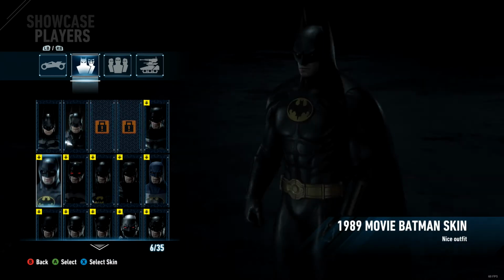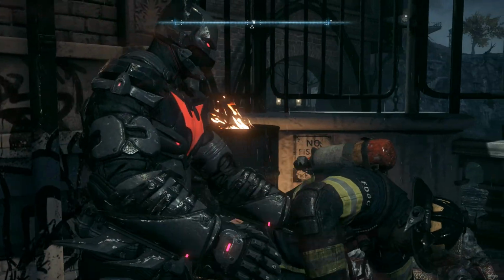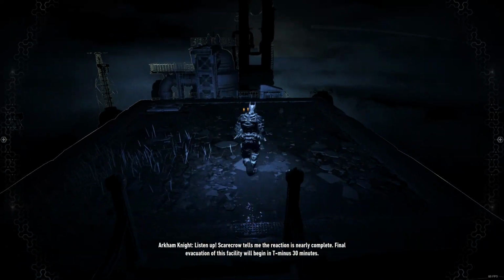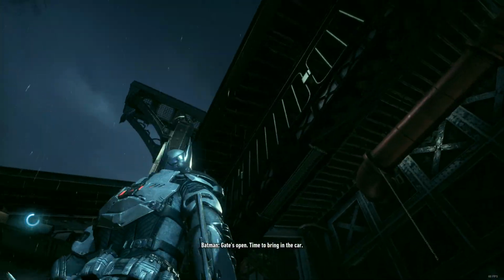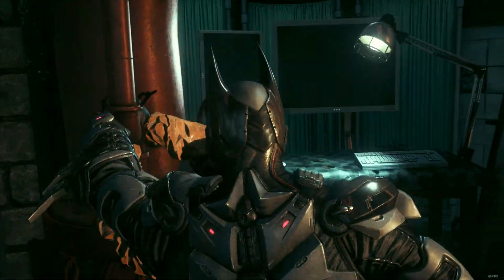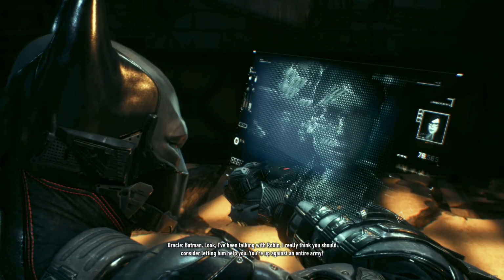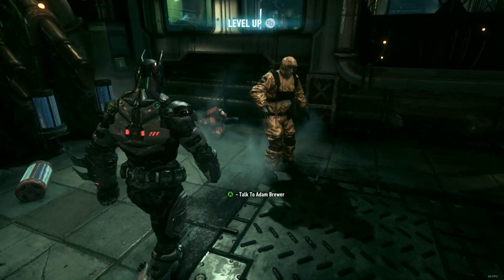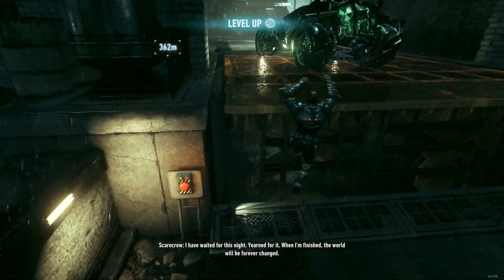Let's Play Batman Arkham Knight Part 3: Clearing out ACE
Just a nice stroll into a fortified island chemical facility. Perfectly normal.